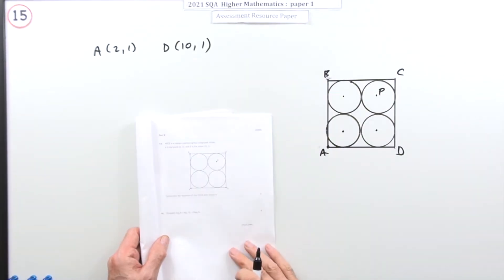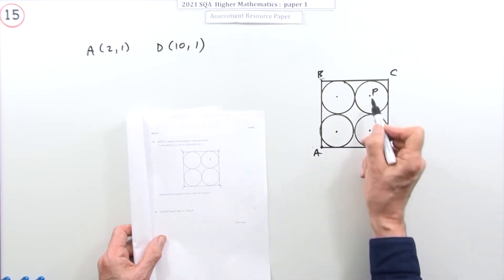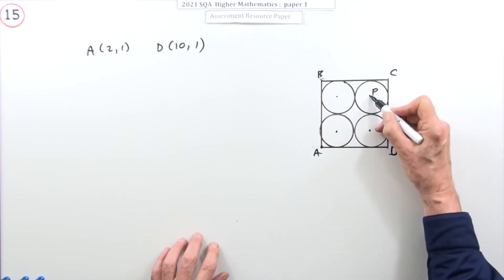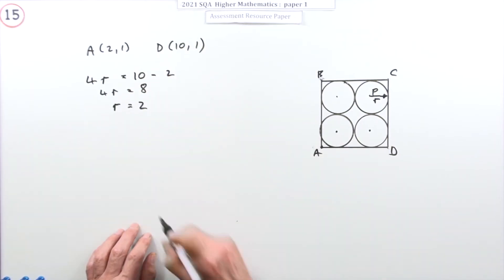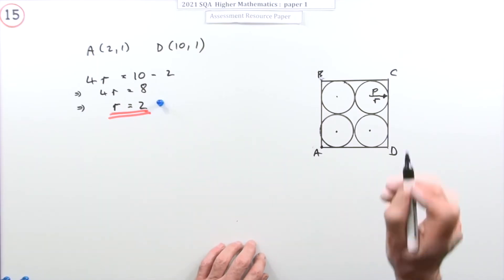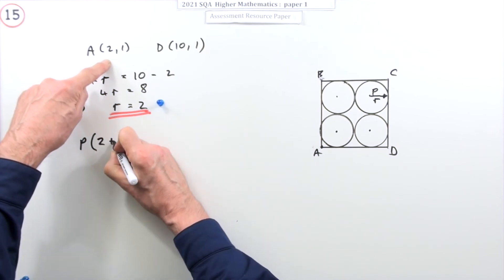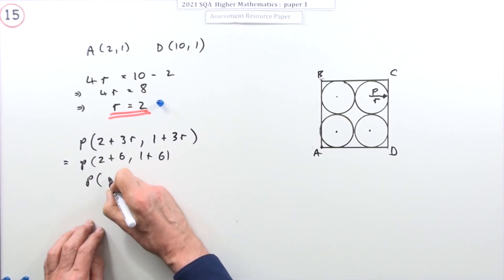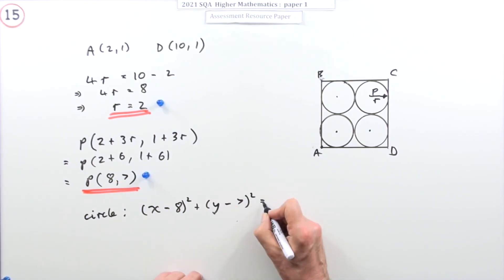2021 Higher Mathematics Paper 1 no.15 Equation of a circle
Find the equation of a circle from a geometrical diagram.